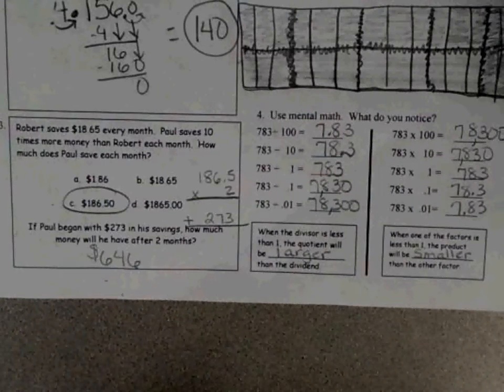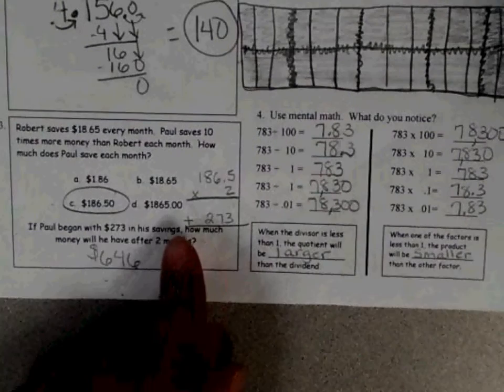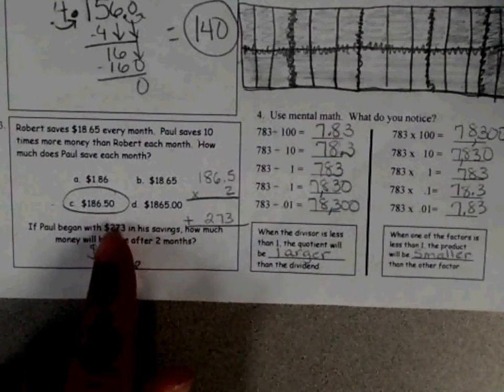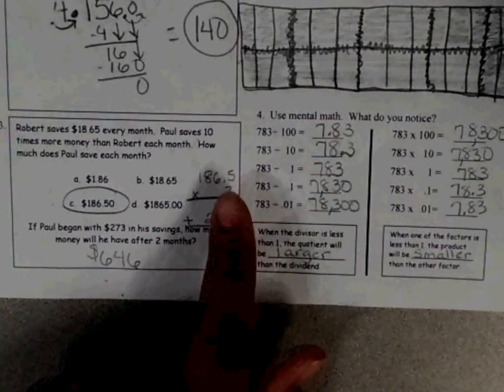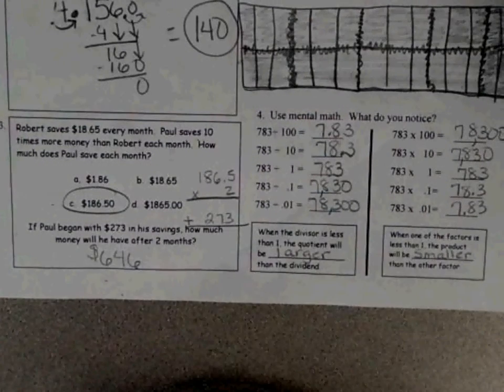5th Grade Math homework